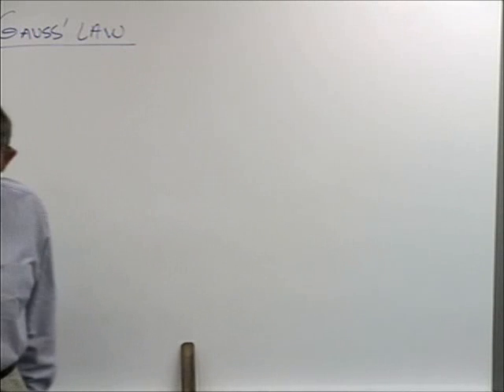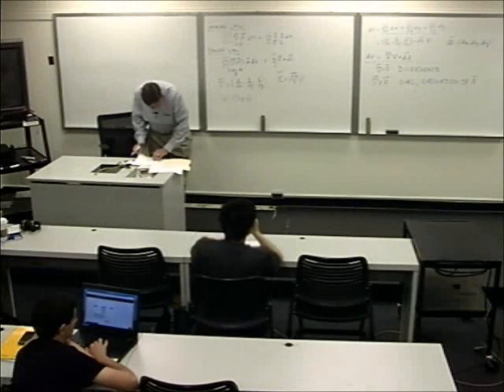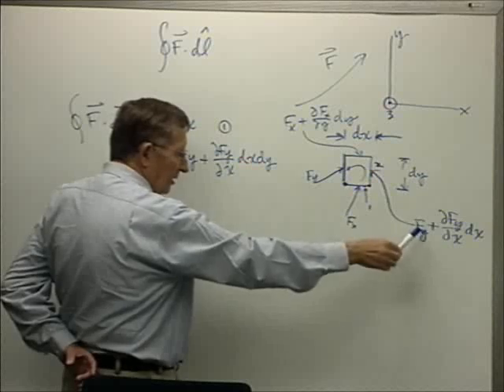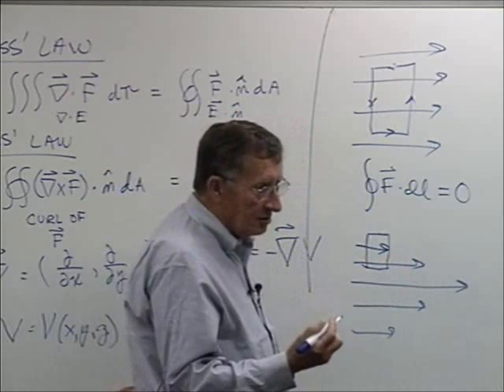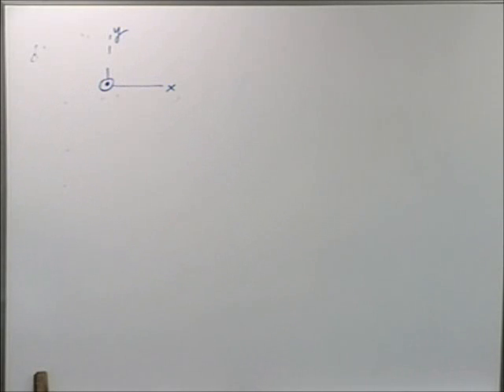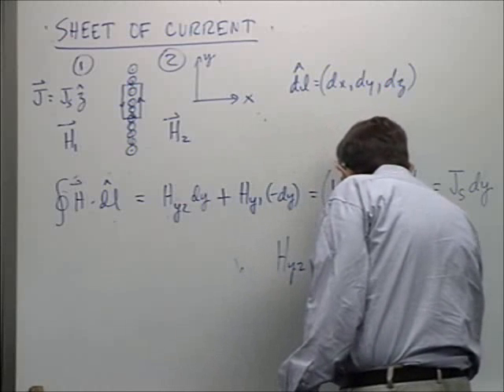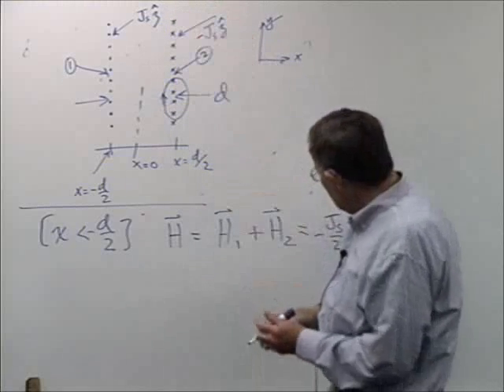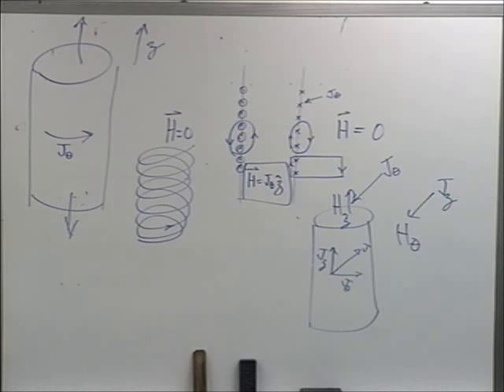MSF03: Ampere's Law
Prof. Michaels explains Ampere's Law with examples for magnetostatic currents.